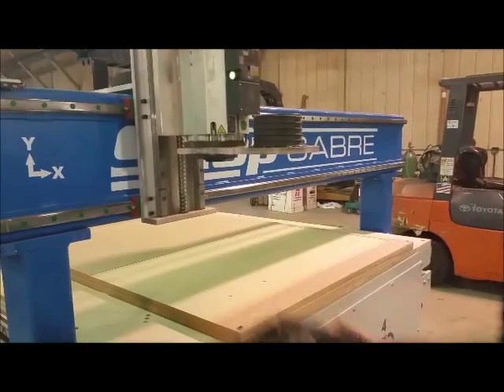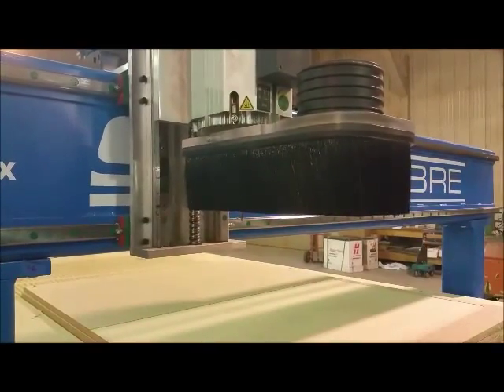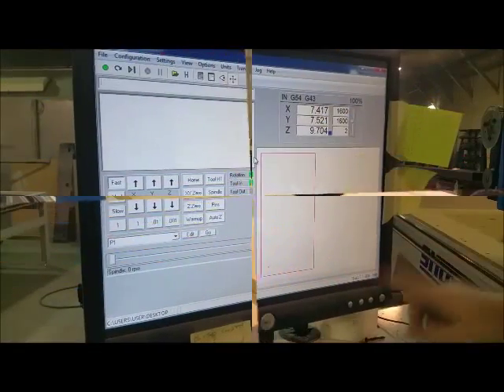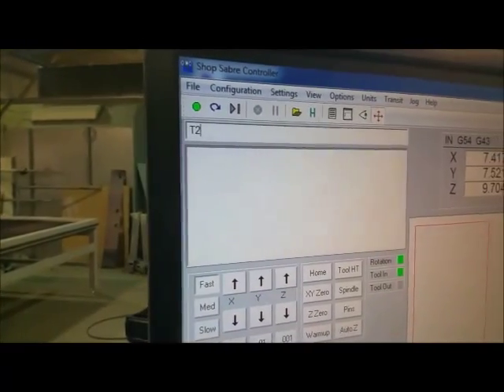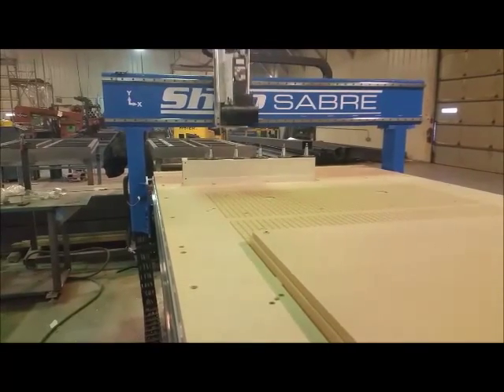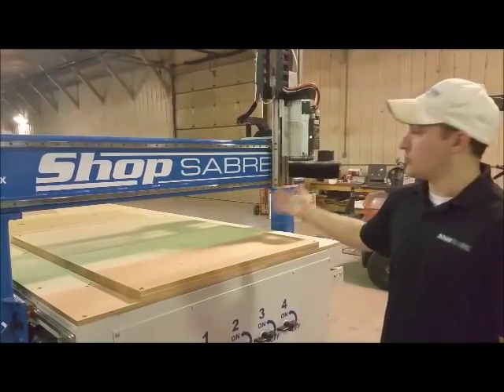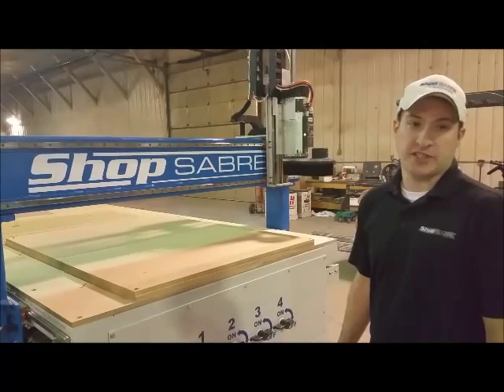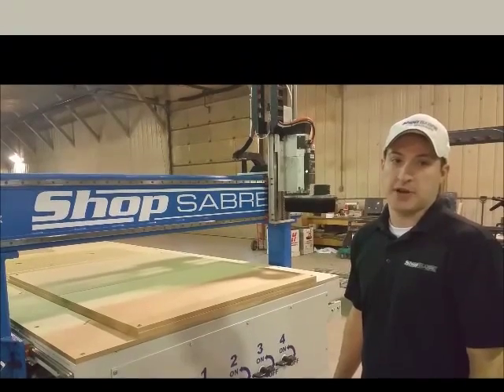ShopSabre CNC - CNC Router - NEW Dust Skirt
This video demonstrates the ease of ShopSabre CNC NEW Dust skirt, the ease of manual changing a tool cone, and the ease of setting a Z Zero.

This Machine is our IS Series 408 with the Rear Mount Tool Changer

ShopSabre CNC continous to take CNC Routers to the next level